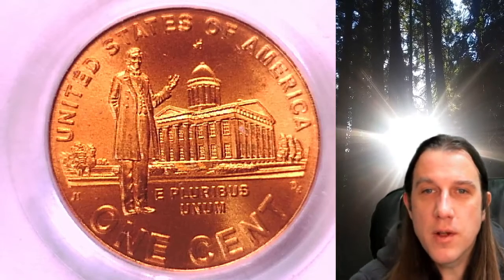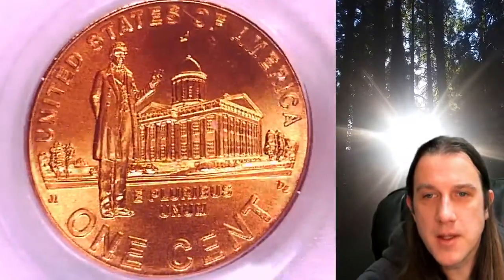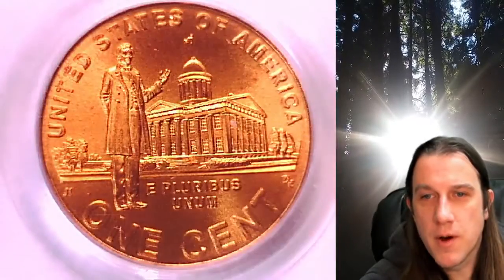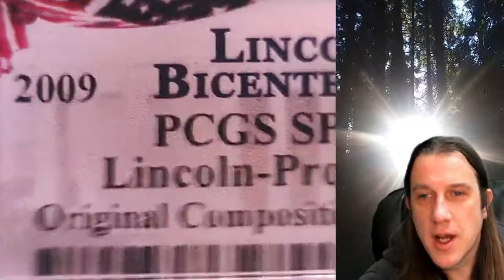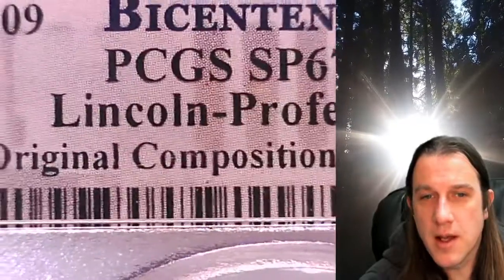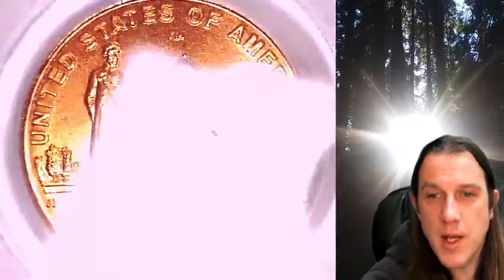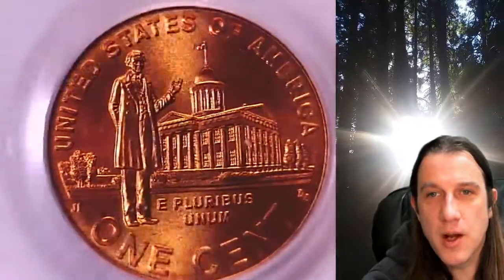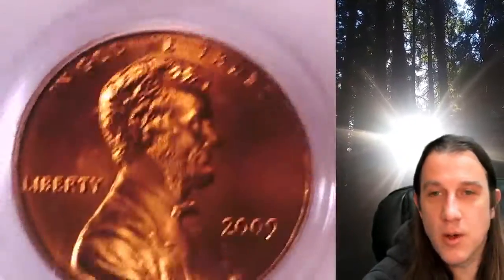Coin Store on Ebay 2009 P Lincoln Bicentennial Cent PCGS SP 67 RD Professional Years 19038270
Link to Coin featured in Video